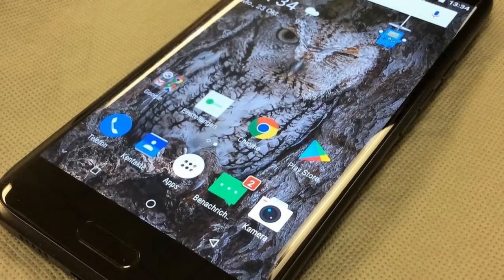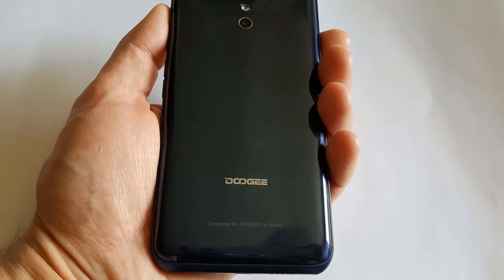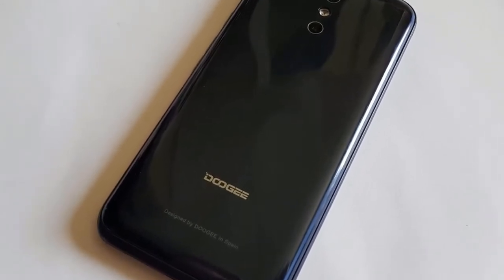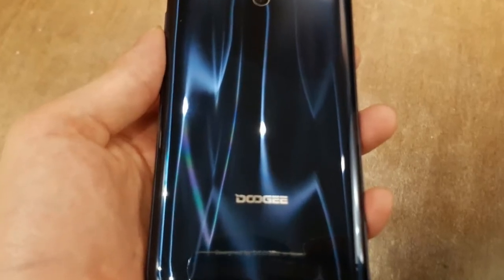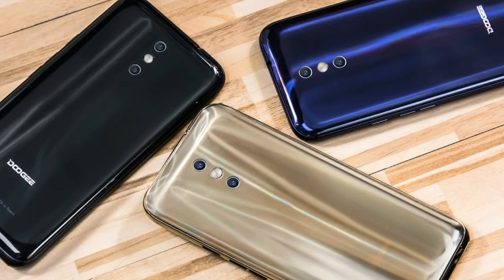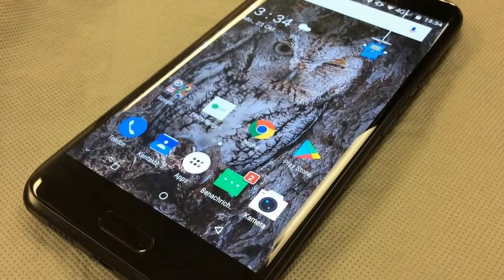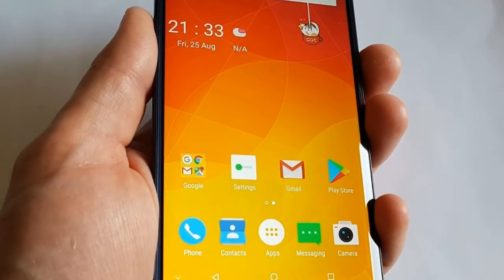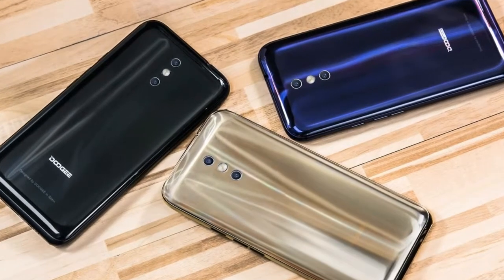DOOGEE BL5000 - TECHNO UPDATE